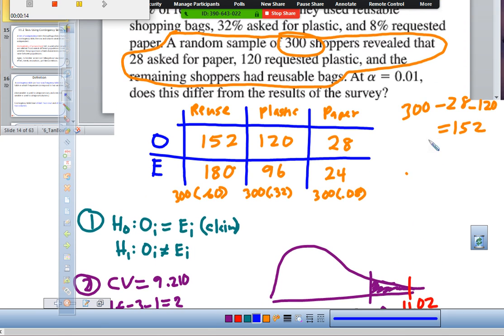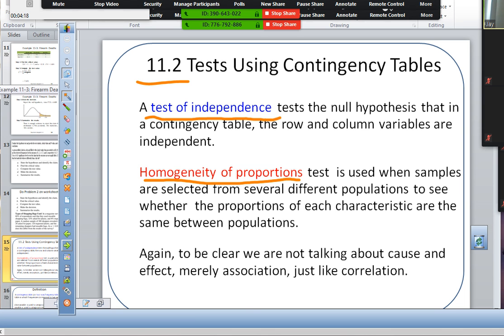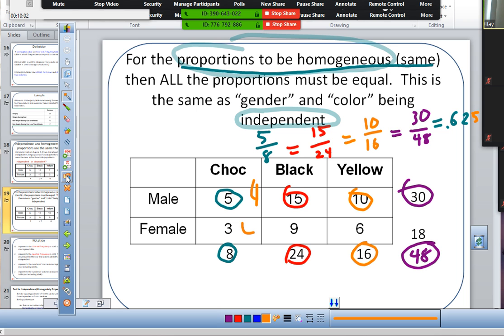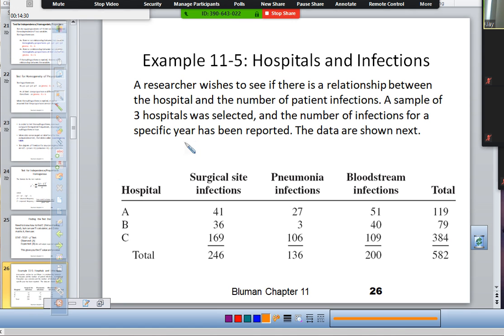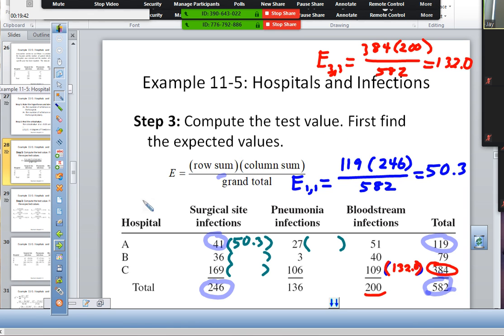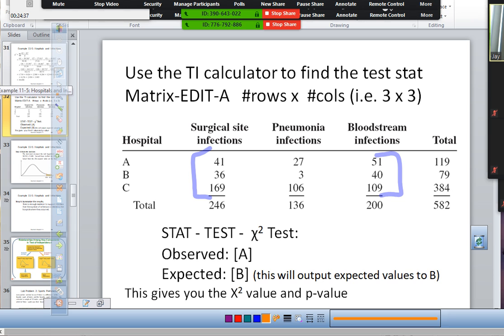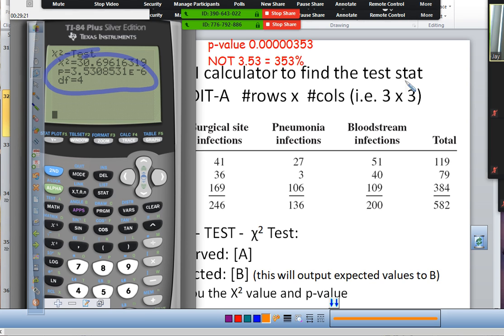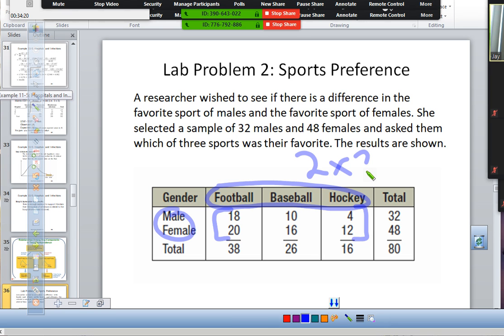11 2 eve S20 part 2